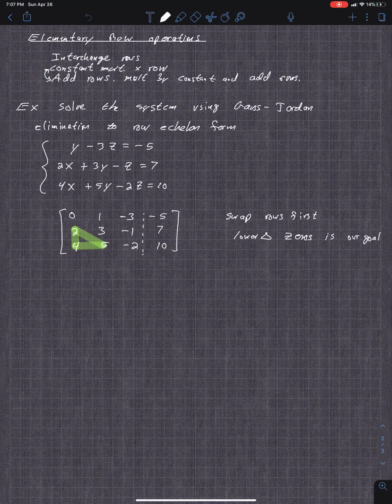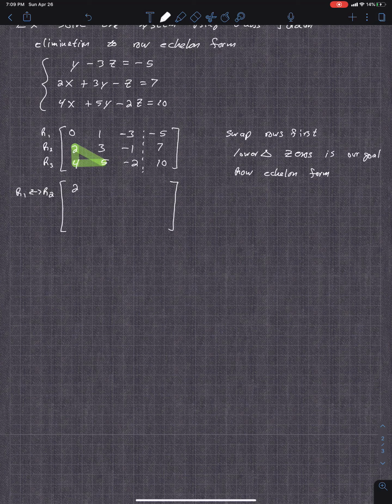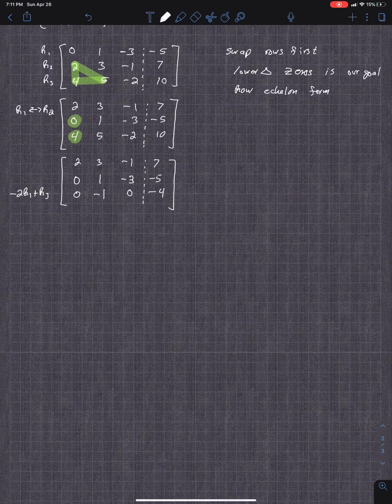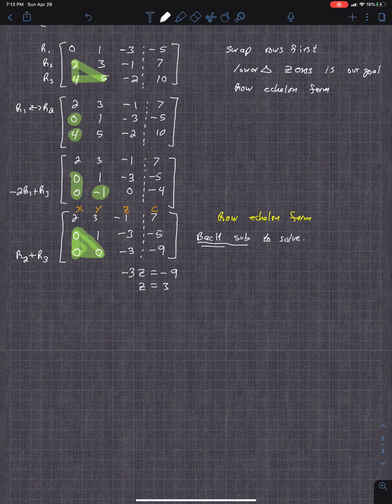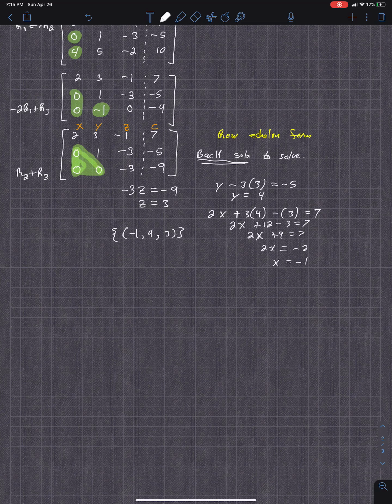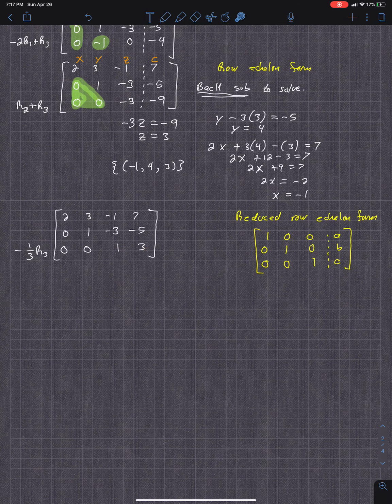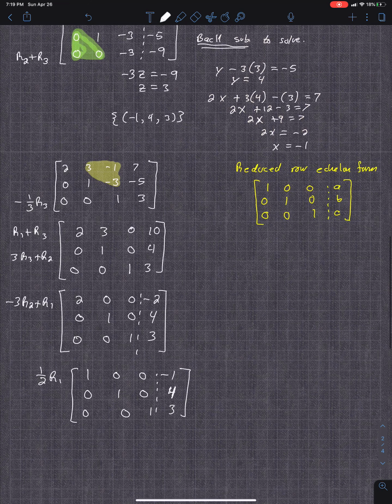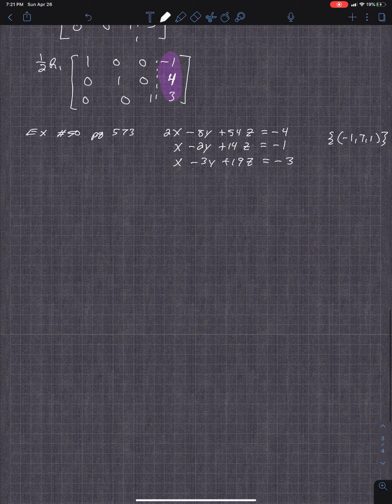Math 25 6 1b